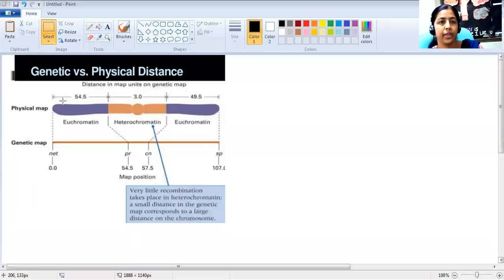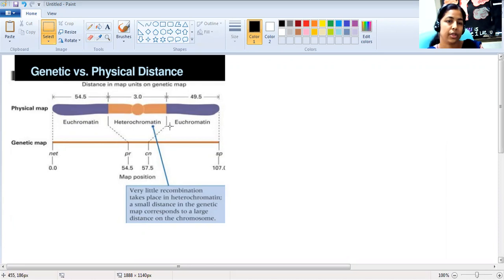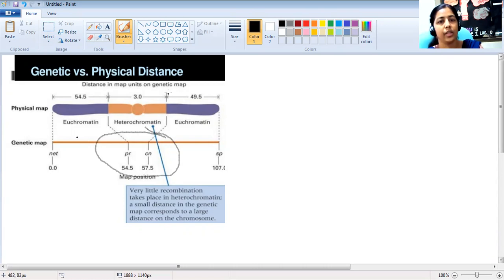Course Name Genetics Name of the session Genetic maps of Chromosomes